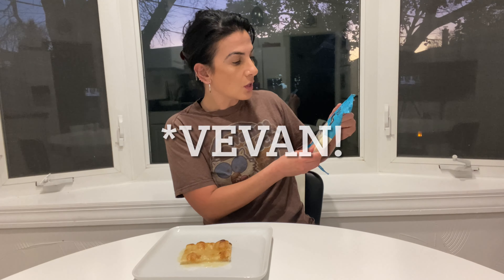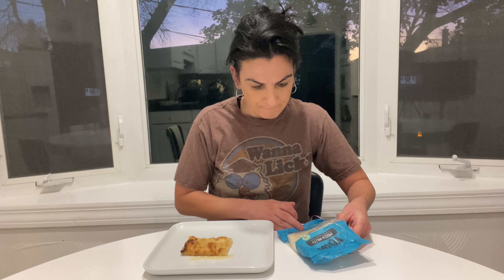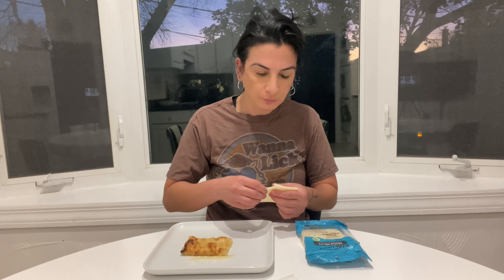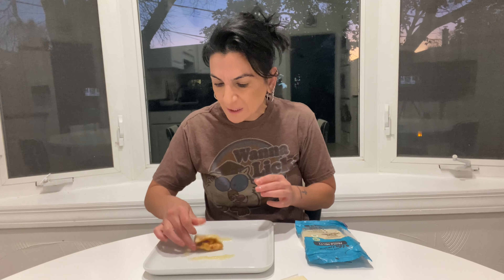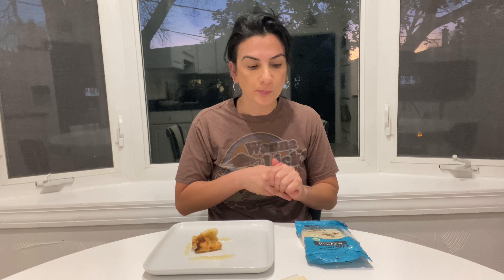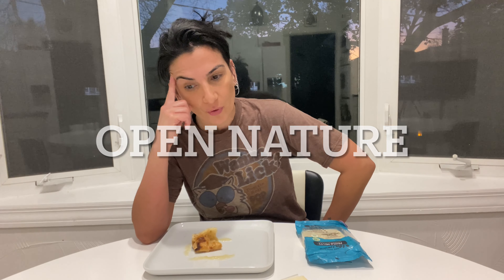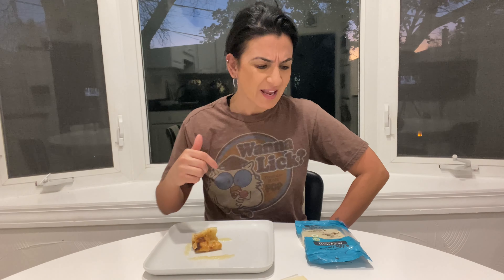VEVAN Mozza Melts Plant Based Cheese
Hey Guys!